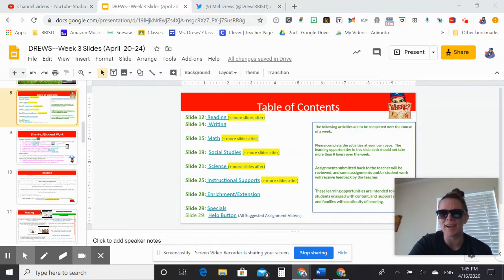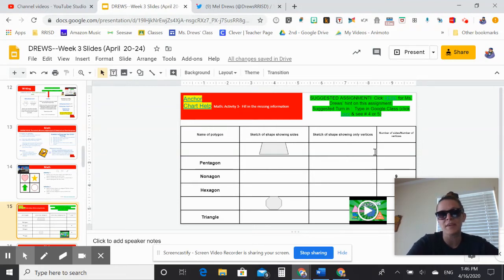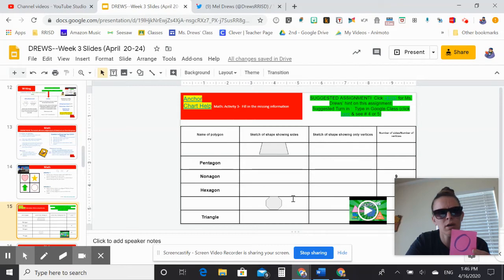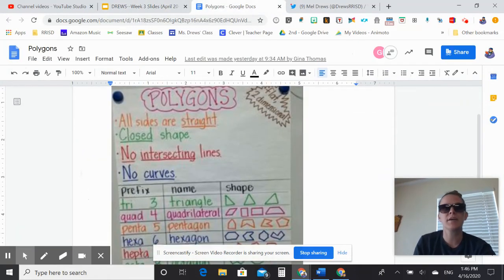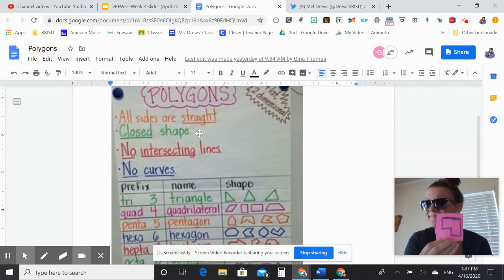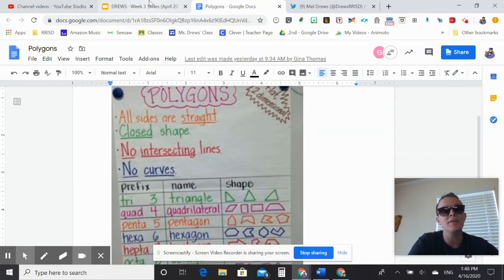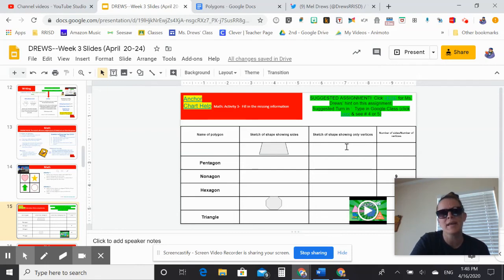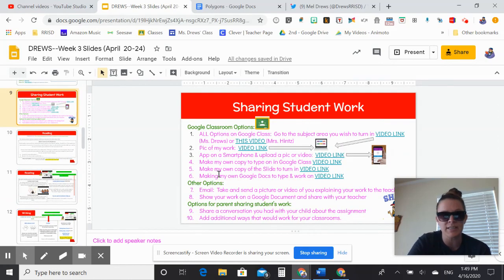Week 3 Math: Polygon Hints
Polygons (Week 3 Math)